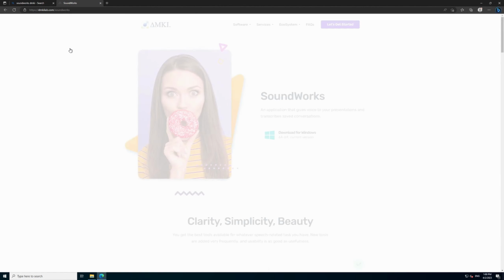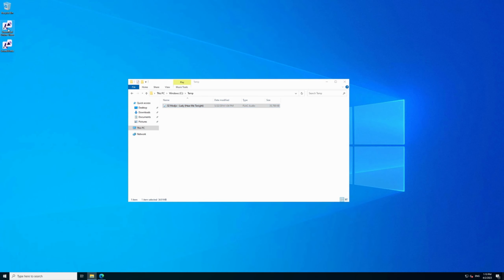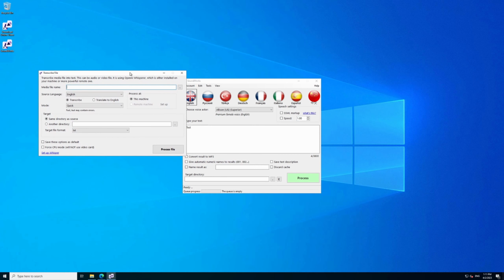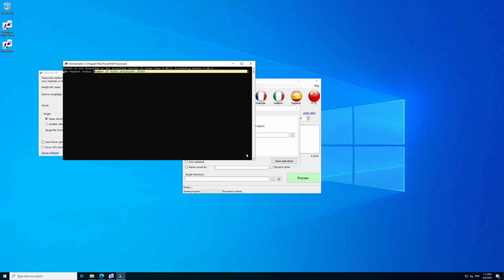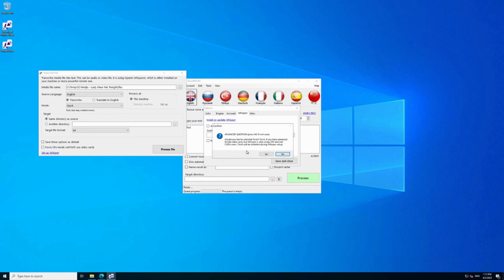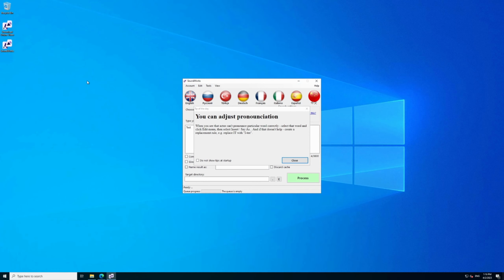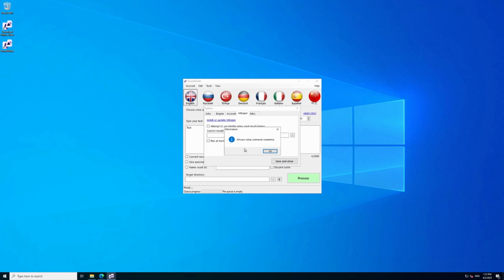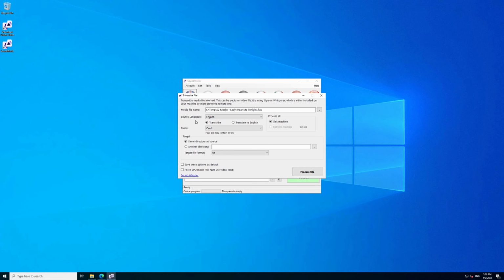Supercharge Your Transcriptions with SoundWorks & OpenAI Whisper!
Discover how to easily transcribe your audio and video files using SoundWorks, powered by OpenAI Whisper. Say goodbye to uploading your materials online, and get faster, more accurate transcriptions than ever before. Follow our step-by-step guide to installing and using this amazing software on your Windows machine.